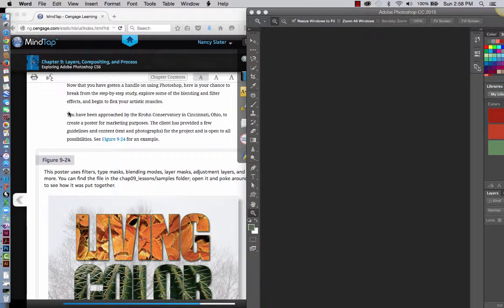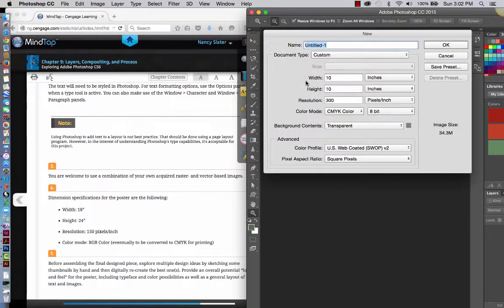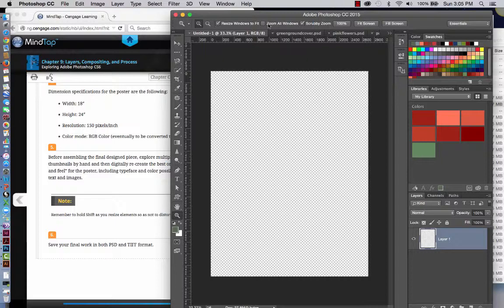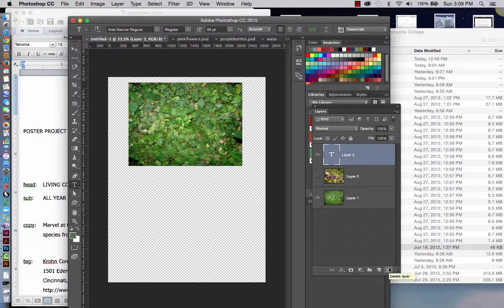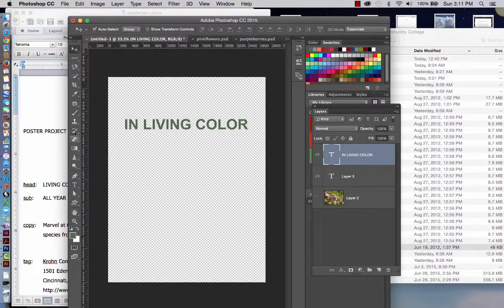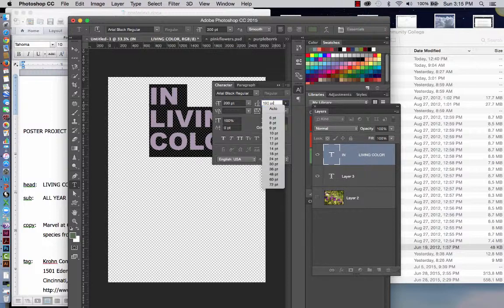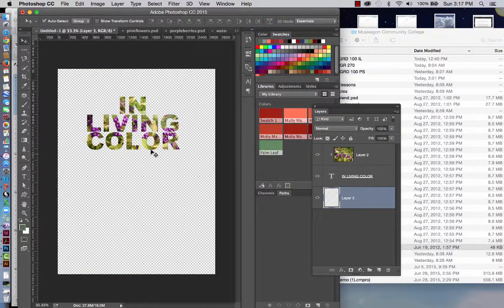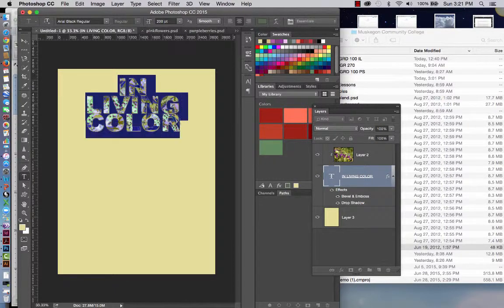Chapter 9 Demo 2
Poster Project Start Up